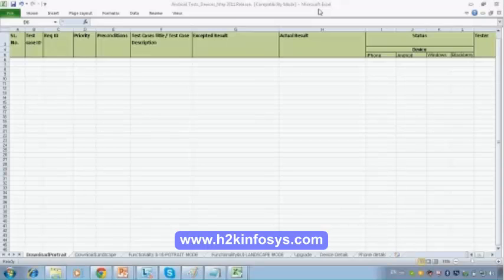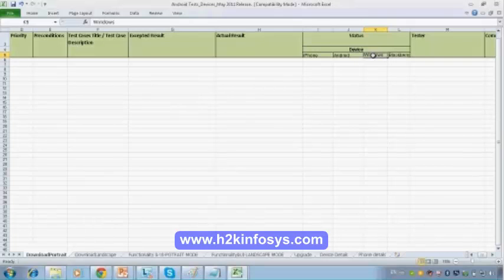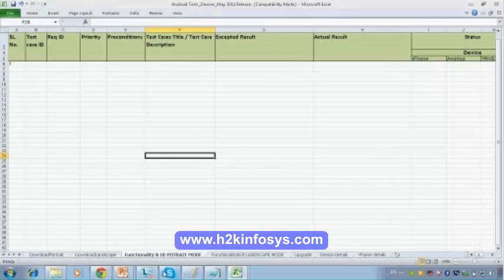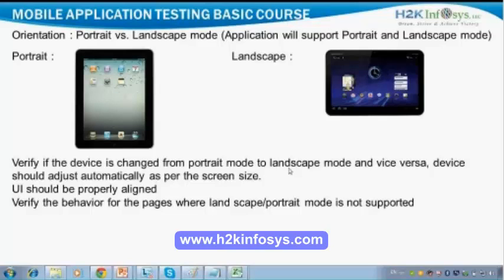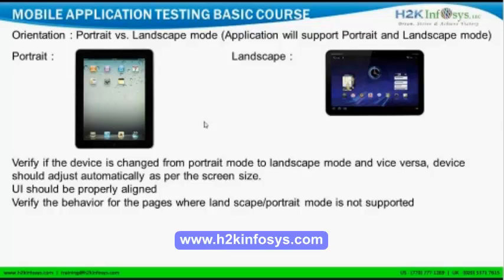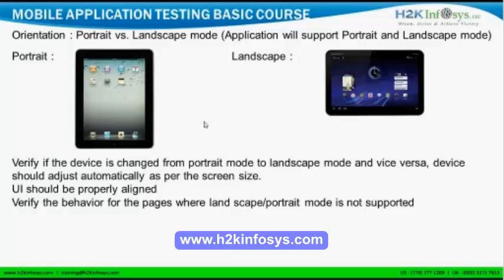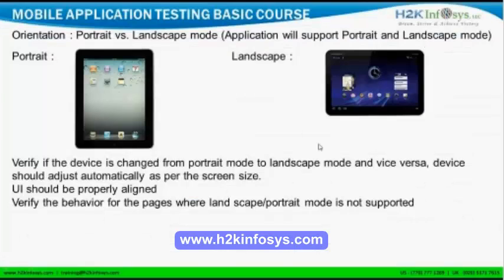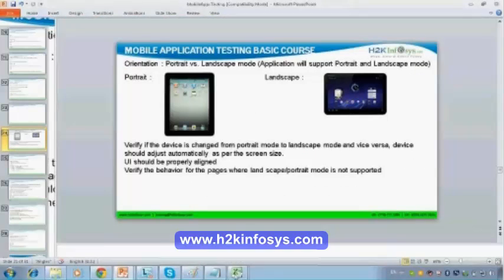Mobile Apps Testing Online Training | Mobile Apps Training Course, Iphone